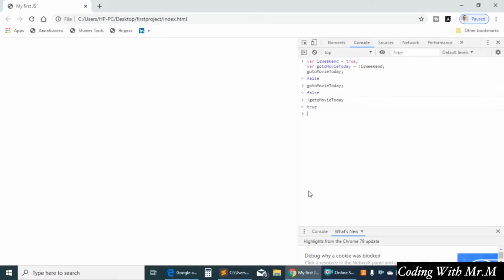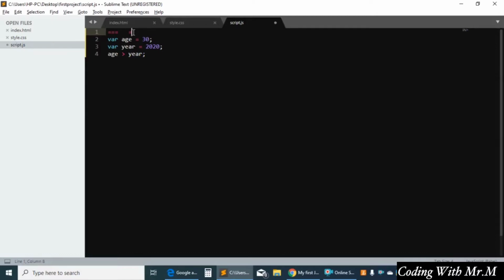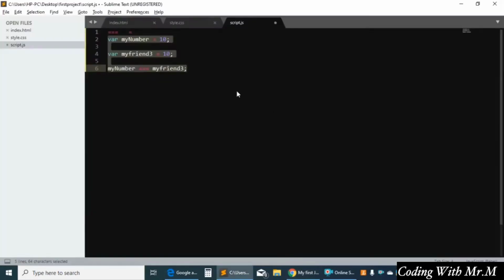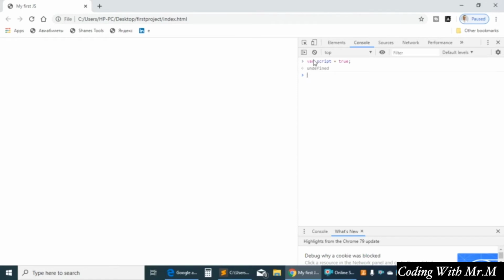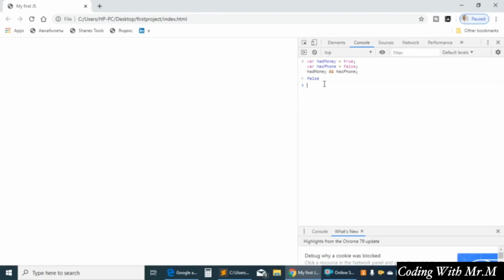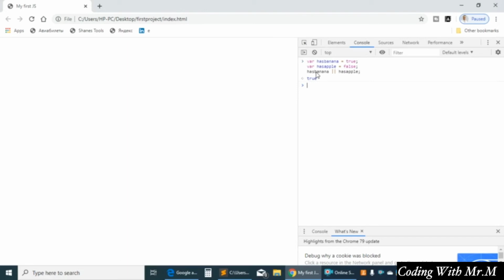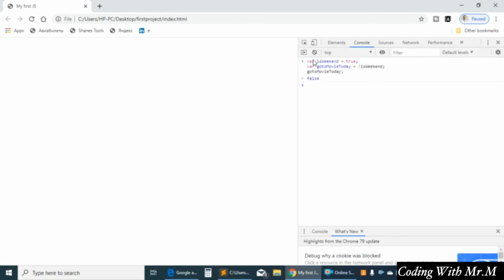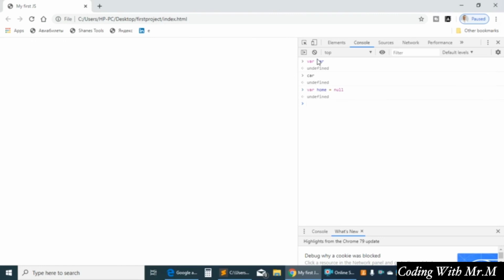JavaScript Tutorial Part 3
This is the part 03 of javascript tutorials for beginners to advanced level.I'm going to teach you about Integer,String,Variable Increment and Decrement.

Chapters:

00:08 Comparing Values
10:30 Boolean
23:40 Undefined and Null